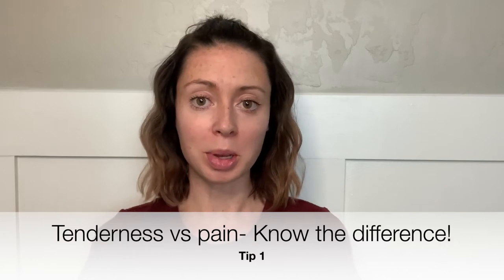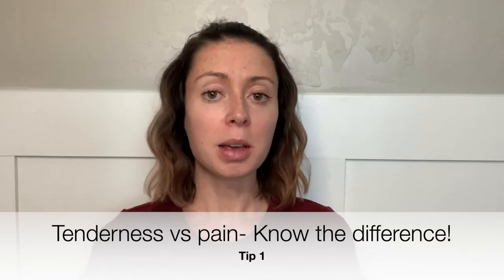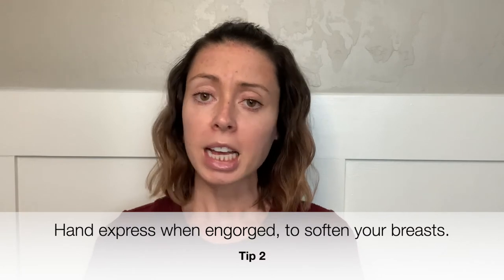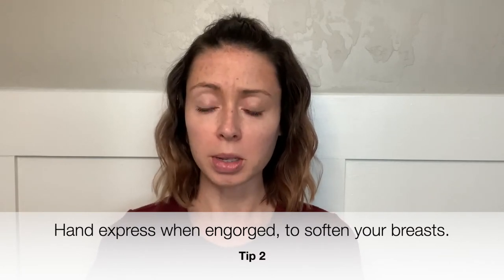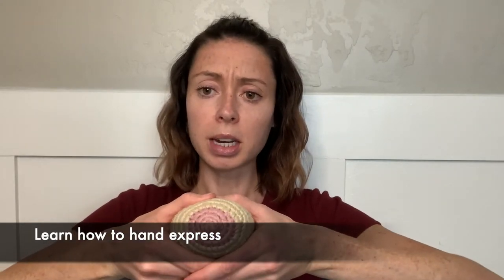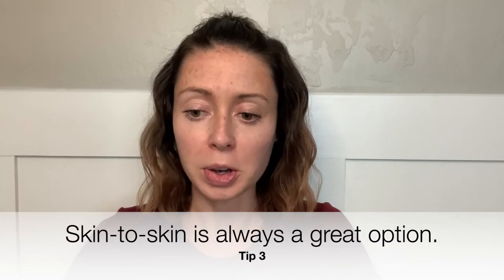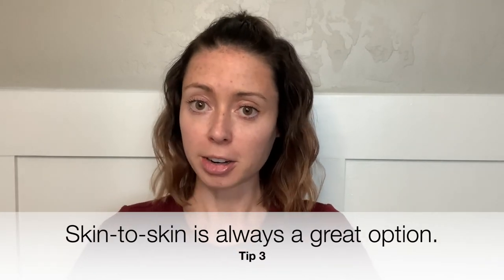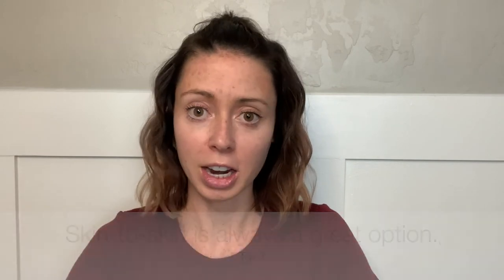How Long Will Sore Nipples Last?: Top 3 with Bri the IBCLC- My top 3 tips on sore nipples.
You may be asking, how long will sore nipples last while I am breastfeeding my baby? Here is a short introduction to navigating through sore nipples. I am going to give you my top 3 tips on how long you can expect sore nipples to last.
This channel is for parents, caregivers, and healthcare professionals looking for quick tips on common questions related to breastfeeding, lactation, infant care, normal infant behavior, and infant massage. In my years working as a Registered Nurse, IBCLC Lactation Consultant and Certified Educator of Infant Massage I noticed that I was answering the same common questions over and over again. I'm finally compiling all my answers for you!
This video specifically is all about how long sore nipples last after you have a baby. It will give you 3 tips on normal nipple tenderness vs toe-curling pain, how to ease that transition with hand expression, and also by holding your baby skin to skin. (Hint: holding your baby skin-to-skin solves 99% of newborn problems!) If you have questions about your sore nipples, then this video is a great place to start. I am going to share my top three tips on How Long Sore Nipples Last that many moms and parents have asked.
DM me there with future topics you would like me to talk about.  I would also love to share my online course Infant Massage with Bri with you. It will teach you everything you need to know to bond and connect with your baby through touch and relaxation and massage. Many families see decreased crying, tension and constipation while also seeing improved sleep.